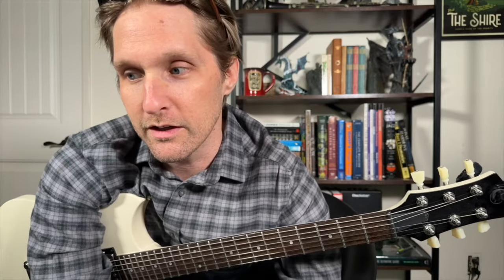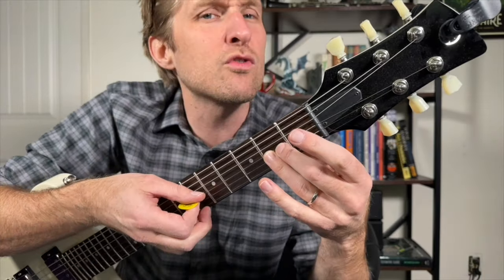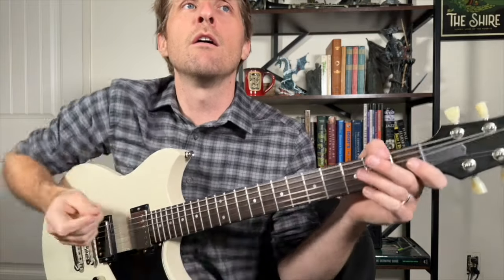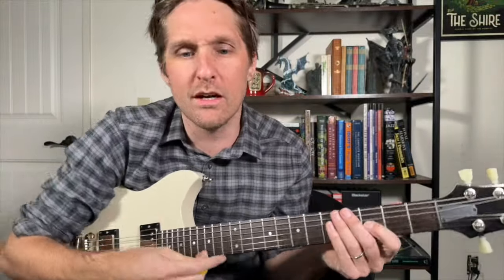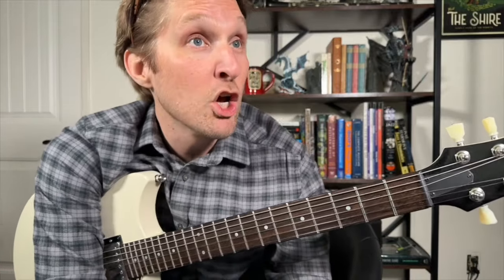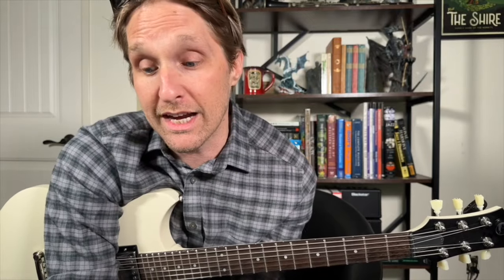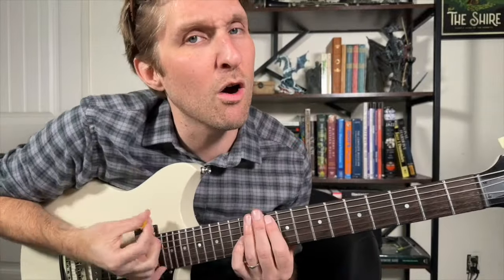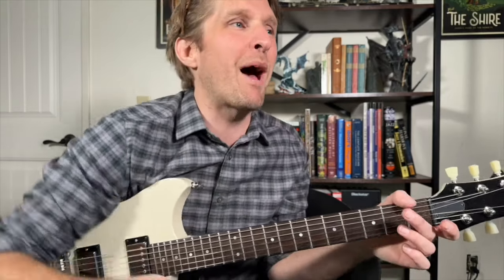My Iron Lung by Radiohead Guitar Tutorial - Guitar Lessons with Stuart!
00:00 Standard Tuning (sort of), No Capo
02:02 Intro Tutorial
10:20 Verse 1 (1st Half) Tutorial
14:45 Verse 1 (2nd Half) Tutorial
18:00 Verse Practice
18:50 Song Form Stuff
19:20 Chorus / Interlude Tutorial
27:30 Song Form Stuff
28:15 Ending Tutorial

🤔 Want to be in the know about upcoming song tutorials before they hit YouTube? Sign up for my weekly mailing list and get the inside track on the release schedule, plus bonus content!

🎸My Main Electric Guitar: Yamaha Revstar Element
🎸My Main Acoustic Guitar
🔹Acoustic Guitar Yamaha FS800